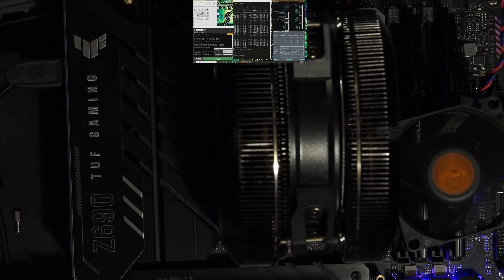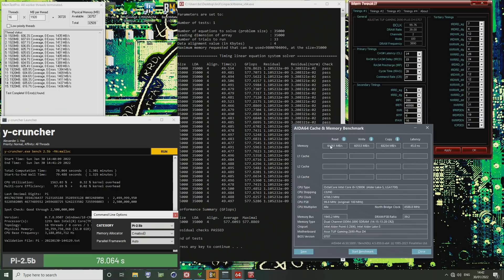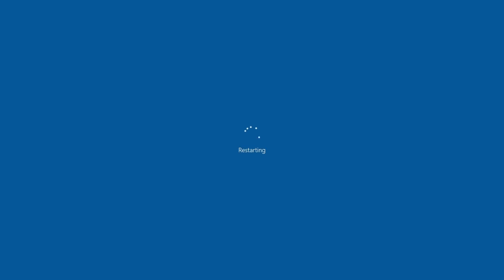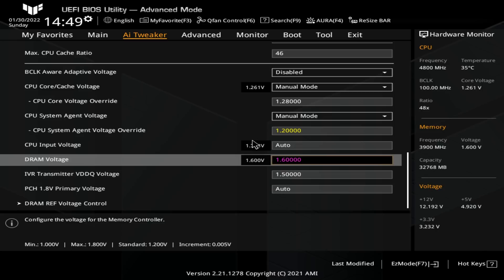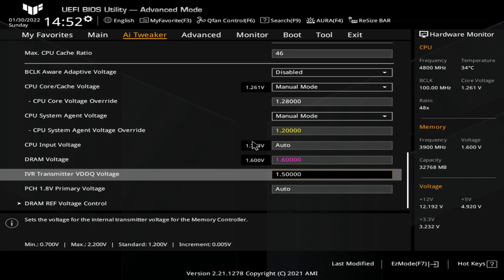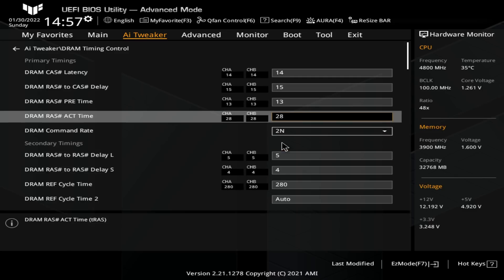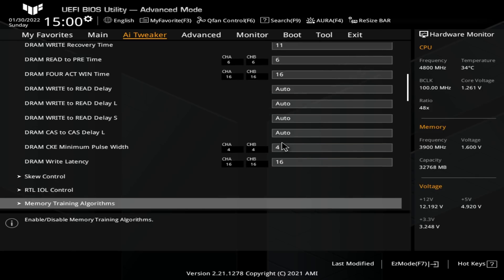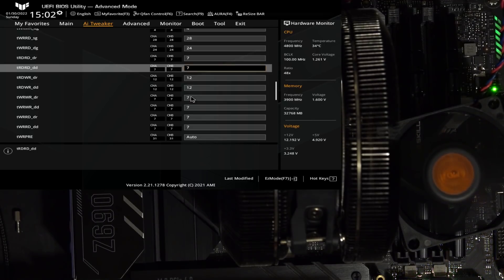G.skill dual rank Samsung B-die DDR4 overclocked on an ASUS Z690 TUF Gaming